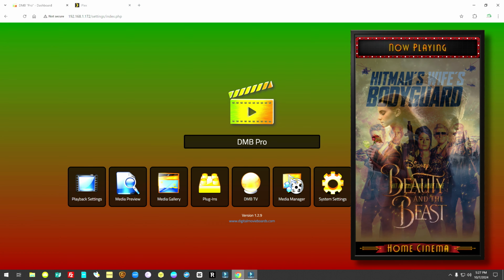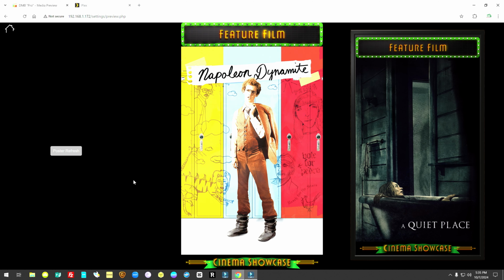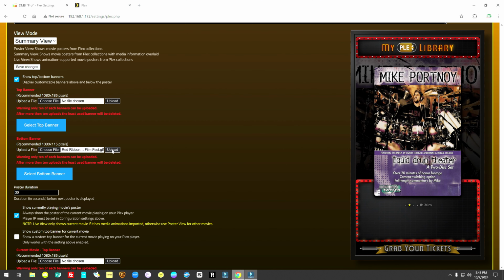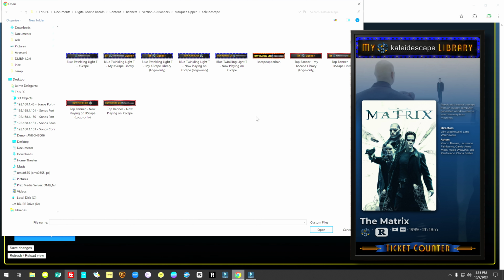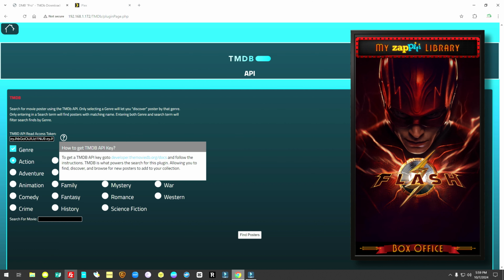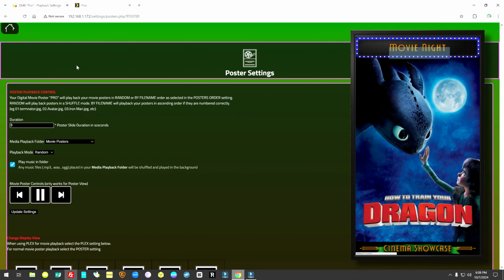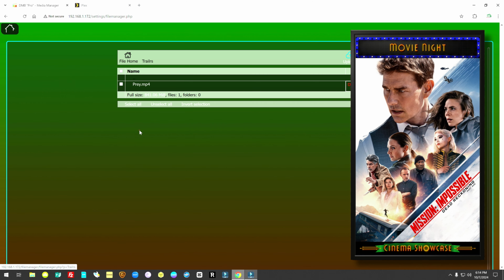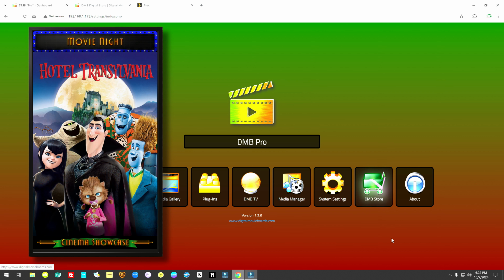DMB Pro Movie Poster Software Version 1.2.9 Full Tutorial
Our all new DMB OS "PRO" Movie Poster Software is a full featured and highly customizable app that allows you to display and control how movie posters, movie trailers, music videos, and other media is displayed on your TV screen. Some of the ways we accomplish this is to first keep the app easy to use. Next we give it the ability to process up to 4K visuals for some amazing looking content. Then we give it the flexibility to be upgraded and updated with additional features called Plug-in's that will always keep your app looking it's best.
Simply connect the DMP-02 Add-on Media Player to your 4K TV or display. Or choose an all-in-one completely built 43" or 55" digital movie board that is ready for you to hang on your wall and enjoy.
Our DMP-02 Media Player and DMB OS is fully compatible with Samsung's The Frame TV.

Here we take a full tutorial on the DMB Pro Movie Poster Software's features and learn how to use them.

Interested in becoming a dealer or distributor of our DMB Pro movie poster app?